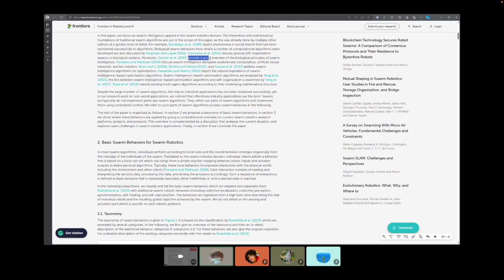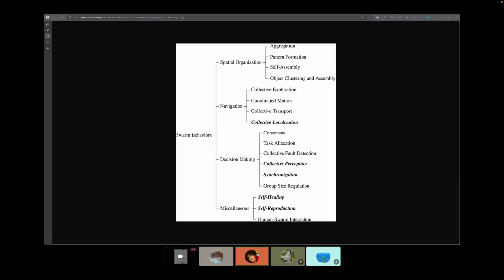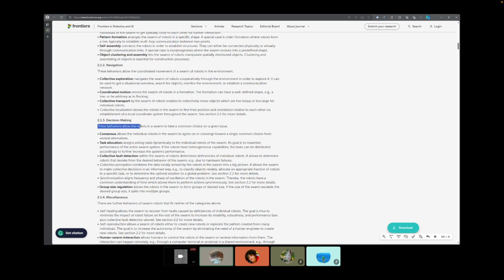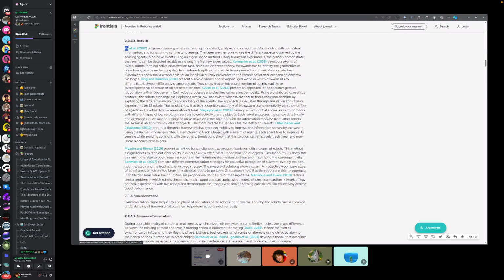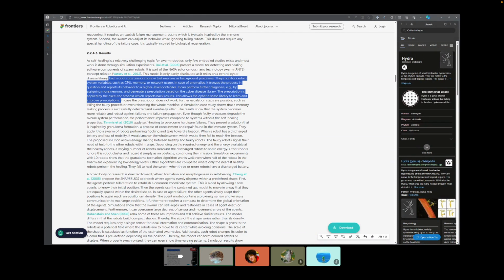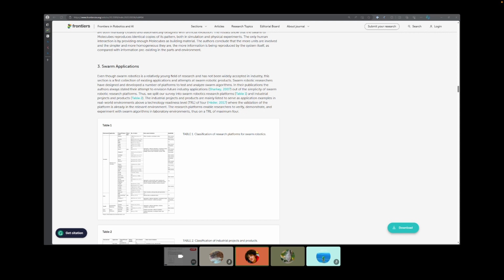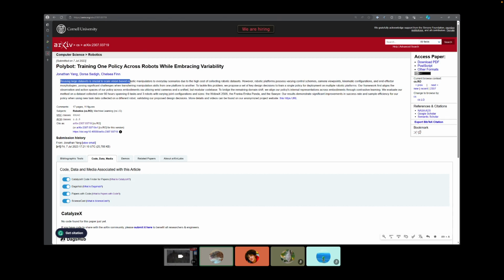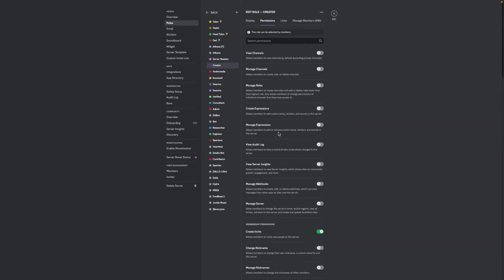Swarm Robotic Behaviors and Current Applications Analysis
"In swarm robotics multiple robots collectively solve problems by forming advantageous structures and behaviors similar to the ones observed in natural systems, such as swarms of bees, birds, or fish. However, the step to industrial applications has not yet been made successfully. Literature is light on real-world swarm applications that apply actual swarm algorithms. Typically, only parts of swarm algorithms are used which we refer to as basic swarm behaviors. In this paper we collect and categorize these behaviors into spatial organization, navigation, decision making, and miscellaneous. This taxonomy is then applied to categorize a number of existing swarm robotic applications from research and industrial domains. Along with the classification, we give a comprehensive overview of research platforms that can be used for testing and evaluating swarm behavior, systems that are already on the market, and projects that target a specific market. Results from this survey show that swarm robotic applications are still rare today. Many industrial projects still rely on centralized control, and even though a solution with multiple robots is employed, the principal idea of swarm robotics of distributed decision making is neglected. We identified mainly following reasons: First of all, swarm behavior emerging from local interactions is hard to predict and a proof of its eligibility for applications in an industrial context is difficult to provide. Second, current communication architectures often do not match requirements for swarm communication, which often leads to a system with a centralized communication infrastructure. Finally, testing swarms for real industrial applications is an issue, since deployment in a productive environment is typically too risky and simulations of a target system may not be sufficiently accurate. In contrast, the research platforms present a means for transforming swarm robotics solutions from theory to prototype industrial systems."